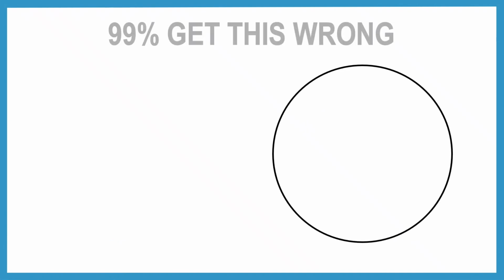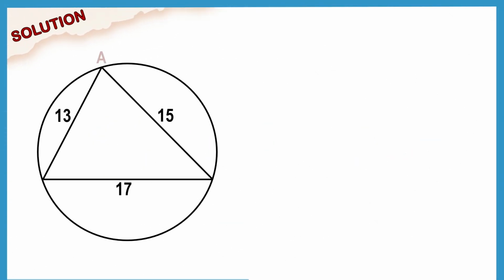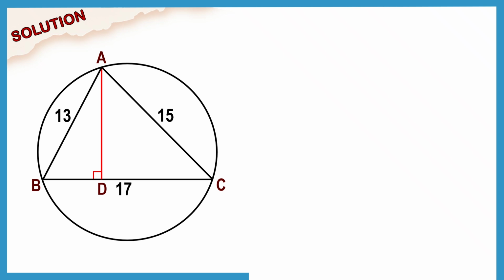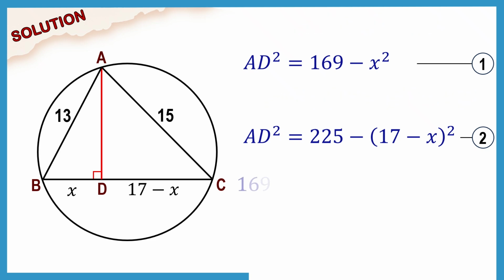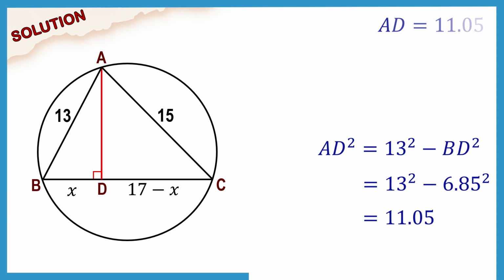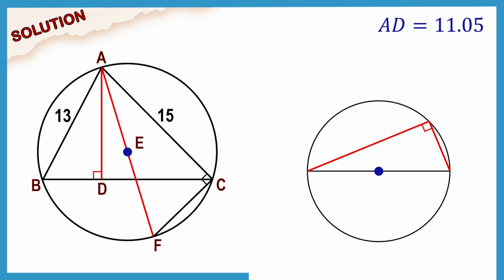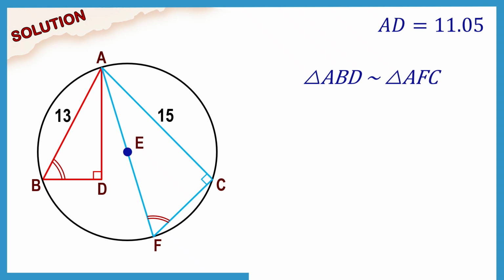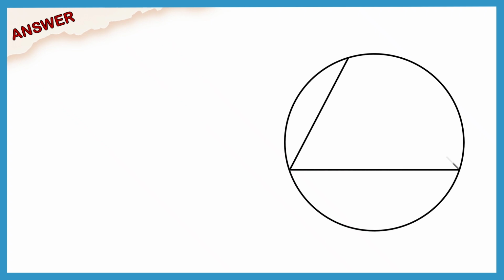Gmaths | Find the Radius in 5 Minutes | Only Triangle & Circle Theorems!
A triangle with sides 13, 15, and 17 is inscribed in a circle.
Can you find the radius of the circle using only:
• Pythagoras' Theorem
• Similar Triangles
• Circle Theorems
In this video, we reveal a beautiful hidden diameter that makes the problem surprisingly simple.
Watch until the end to see the elegant solution and learn a powerful geometry technique useful for competitions, exams, and problem solving.
📌 Answer: Radius ≈ 8.82 units

○ Images by Pixabay

○ Time Chapters
 00:00 Geometry Quiz
 01:05 Triangle Height
 03:47 Thales' theorem
 04:32 Similar Triangles
 05:53 Circle Radius
 06:50 End